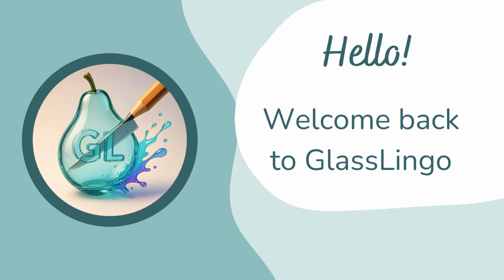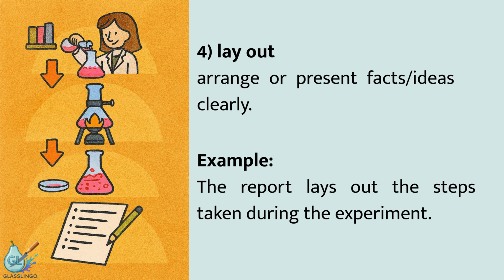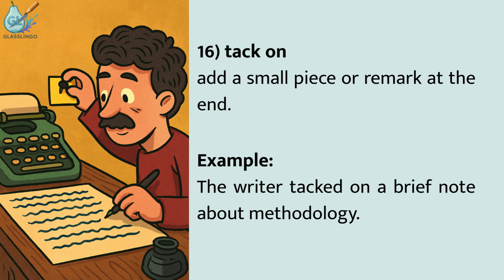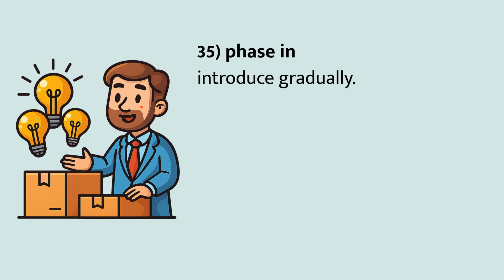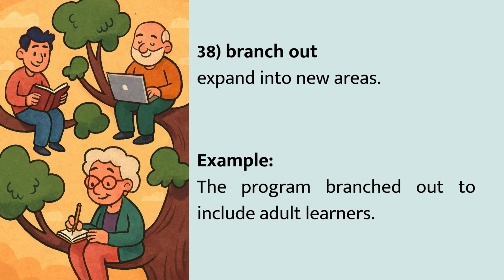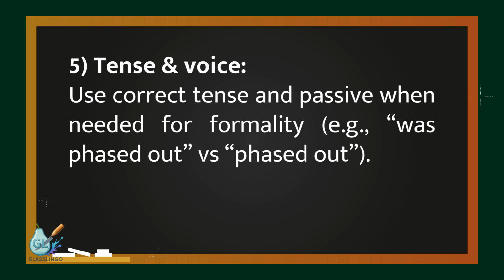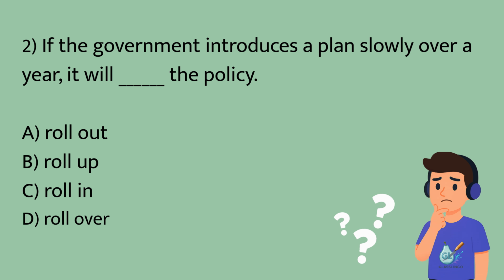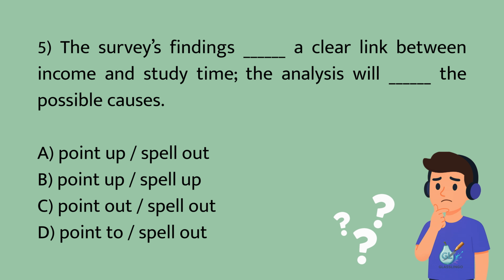Phrasal Verbs for Exams 50 Must Know Writing Phrasal Verbs for IELTS & TOEFL — Episode 4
Learn 50 neutral, exam-appropriate phrasal verbs for IELTS and TOEFL Writing tasks. This lesson explains each verb with a concise definition, an exam-style example sentence, and clear guidance on register and collocations so you can use them accurately in Task 1 and Task 2.

What’s inside:
• 50 writing-friendly phrasal verbs with short meanings and model sentences
• Common errors to avoid in formal writing
• A 5-question practice quiz (answer Q5 in the pinned comment)
• Practical tips to switch between neutral phrasal verbs and formal single-word alternatives

Timestamps:
00:00 Intro — Why careful use matters
00:48 50 verbs (definitions + examples)
09:50 Common mistakes & register tips
10:50 Quiz
13:47 Wrap & study suggestion

Practice tip: Write a 120–150 word paragraph using five verbs from the video, then replace two of them with formal synonyms to practise register control.

Resources & further reading:
• British Council — phrasal verbs and register
• IDP / IELTS guidance on phrasal verb use

👍 Like • Comment your Q5 answer • Share with a study partner